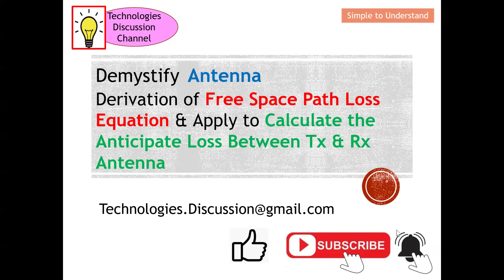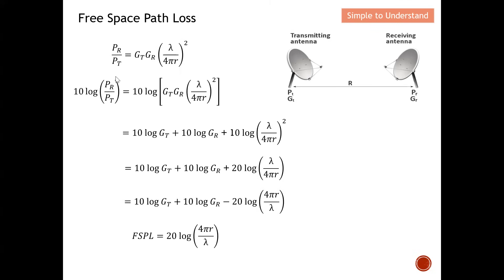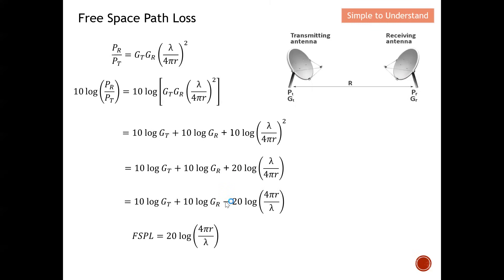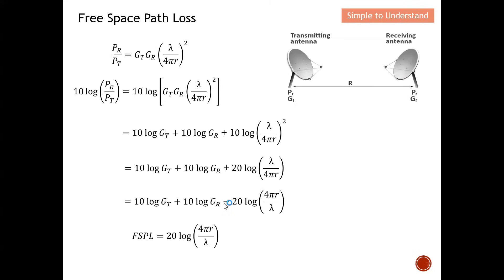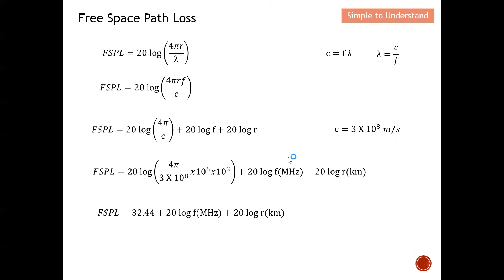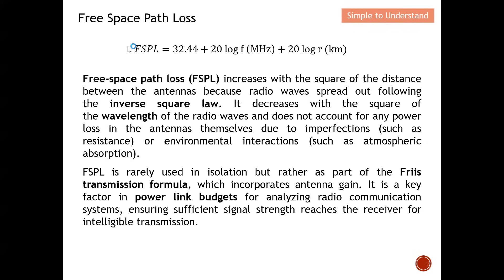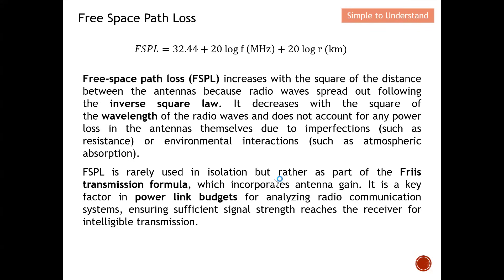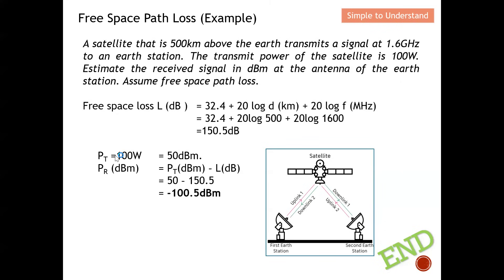Antenna #21. How to Use Friis Transmission Formula to Derive Free Space Path Loss (FSPL) Equation.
Antenna #20. How to Derive the Friis Transmission Equation & Apply to Calculate Receiver Power, Pr.

In telecommunications, the free-space path loss (FSPL) (also known as free-space loss, FSL) is the decrease in signal strength of a signal traveling between two antennas on a line-of-sight path through free space. The "Standard Definitions of Terms for Antennas", IEEE Std 145-1993, defines free-space loss as "The loss between two isotropic radiators in free space, expressed as a power ratio."

𝐹𝑆𝑃𝐿=32.44 + 20 log f (MHz) + 20 log r (km)

Free-space path loss (FSPL) increases with the square of the distance between the antennas because radio waves spread out following the inverse square law. It decreases with the square of the wavelength of the radio waves and does not account for any power loss in the antennas themselves due to imperfections (such as resistance) or environmental interactions (such as atmospheric absorption).

FSPL is rarely used in isolation but rather as part of the Friis transmission formula, which incorporates antenna gain. It is a key factor in power link budgets for analyzing radio communication systems, ensuring sufficient signal strength reaches the receiver for intelligible transmission.

Define the concept of Free Space Propagation.

Free space assumes a channel free of all hindrances or obstacles to RF propagation such as absorption, reflection, refraction or diffraction.  The energy arriving at the receiver is assumed to be only a function of the distance from the transmitter (following the inverse square law).  A free space channel characterizes an ideal RF propagation path.